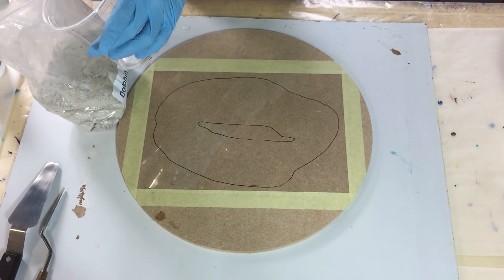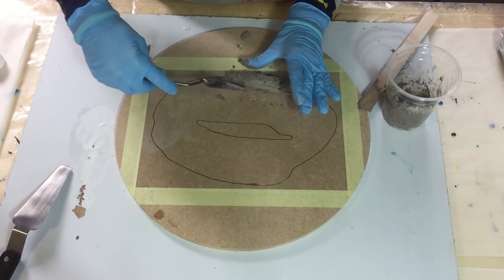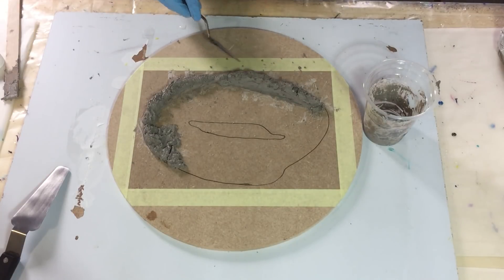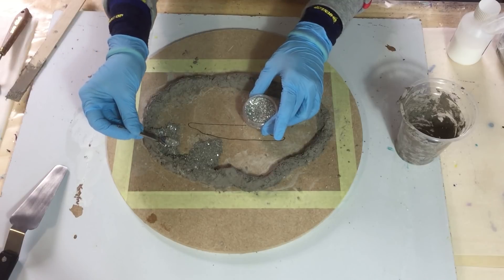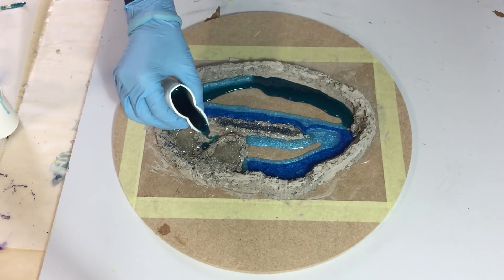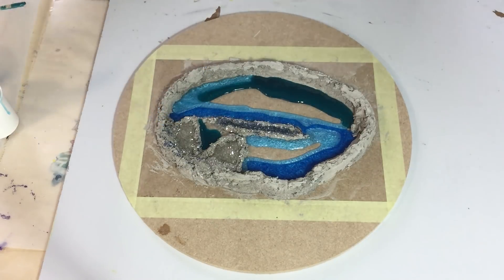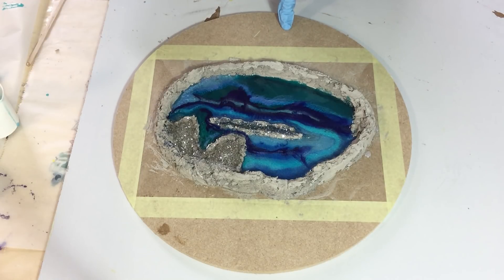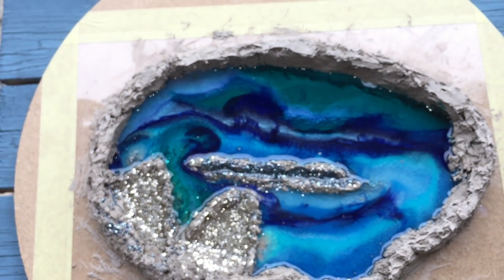132. Free Form Resin Geode. Experiment Resi-Crete Barriers. First Layer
In this video you will see me start another experiment for the barriers of my Free Form Resin Geode. This time I'm using Resi-Crete. I want to create a rough look for my barriers like a real stone.

Petra Jongbloed
Vreding 12
7811 AZ Emmen
Drenthe
The Netherlands

Materials used:
THE NETHERLANDS
Mastercast 121
FW Pearlescent Acrylic Ink Sun up Sky, Galactic Blue
ENGLAND
Mastercast 121
USA
Mastercast 121
ColourArte Rezin Arte Blue Moon, African Sky, Arctic Blue